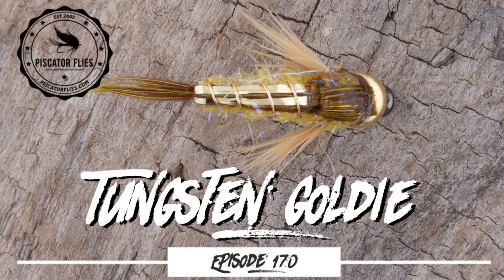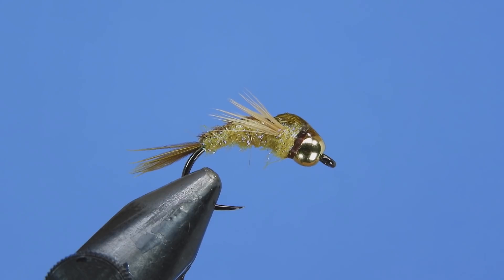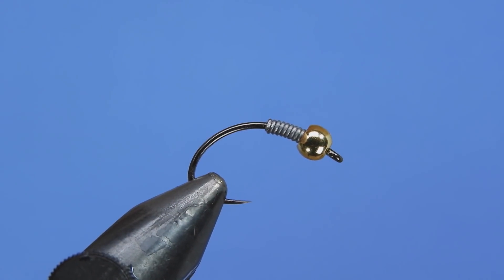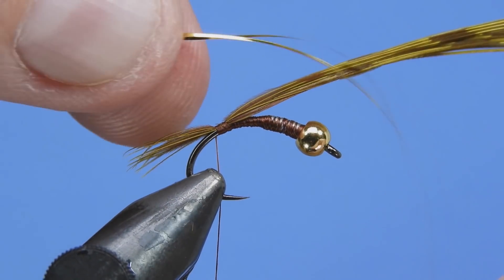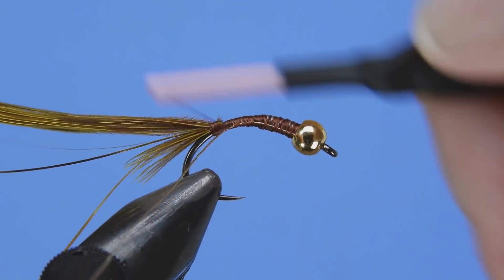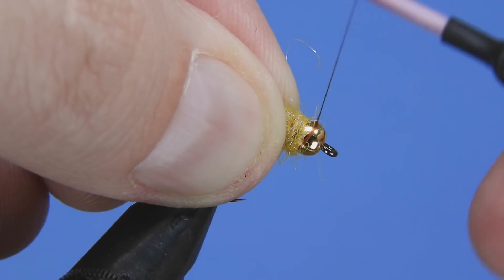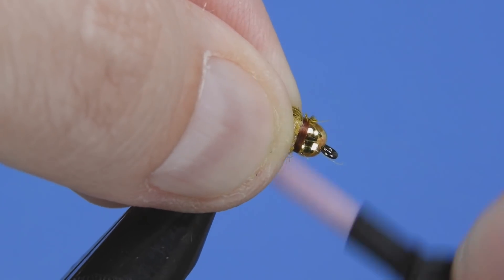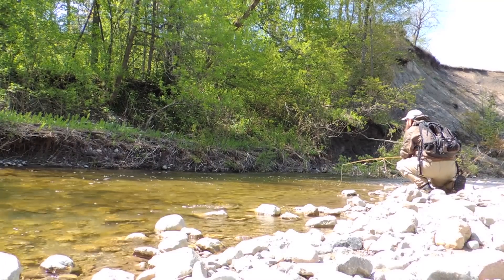Tying the Tungsten Goldie fly Pattern - Ep170 PF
The Tungsten Goldie is a trout fly pattern from Umpqua Fly Manager Brian Schmidt. The fly is heavily weighted with a tungsten bead and some lead wire. It's a nice compact and stocky stone that will dive into deeper pockets to pick out the most reluctant trout. This heavy confidence fly is a great choice to use for your point fly.

Tungsten Goldie fly pattern recipe

Hook: Firehole 315 / Tiemco 2457 #8-16
Bead: Gold Tungsten
Weight: 0.020 non-lead wire
Thread: Brown (Rusty Brown) 70D 8/0
Tail/back: Ginger pheasant tail
Flash: Gold Flashabou (solid, holo, or speckled)
Ribbing: Gold Brassie wire
Abdomen/thorax: UV Yellow Ice Dubb
Legs: Ginger hen
Shellback: UV Resin (thin Solarez)